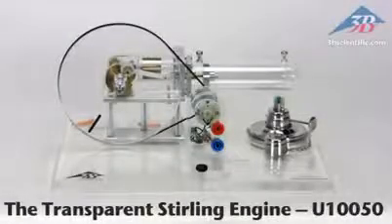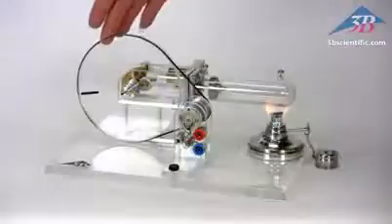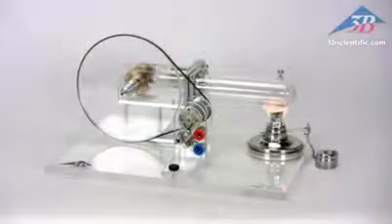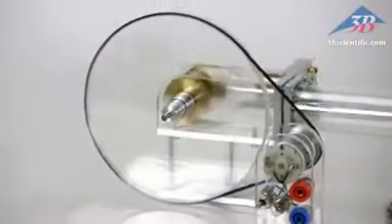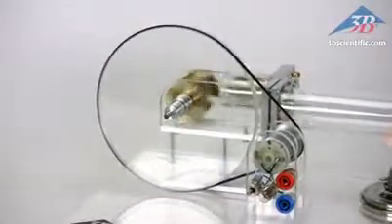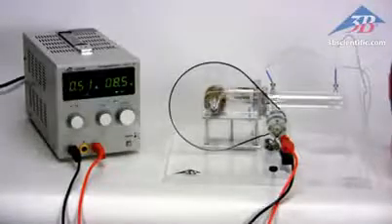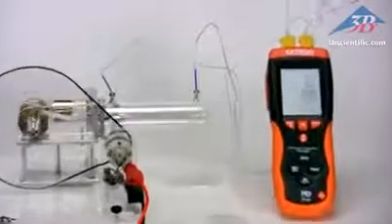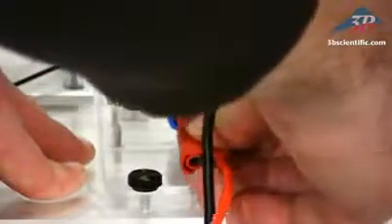Transparent Stirling Engine